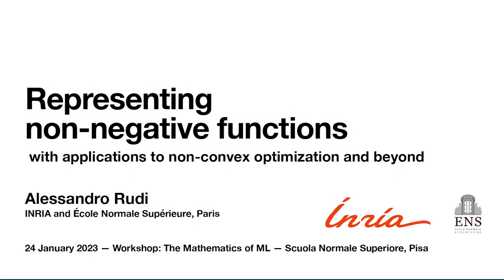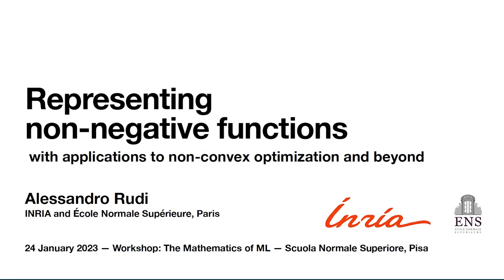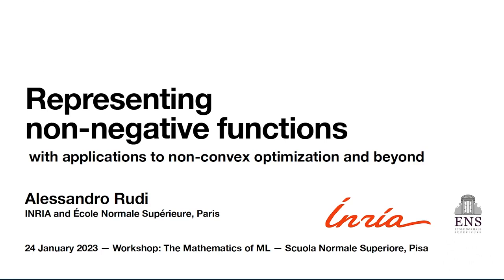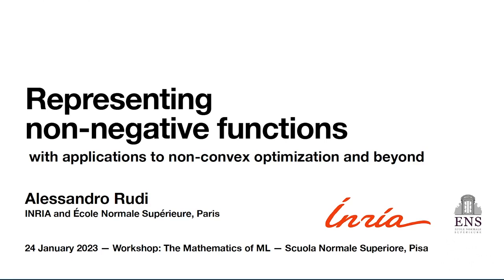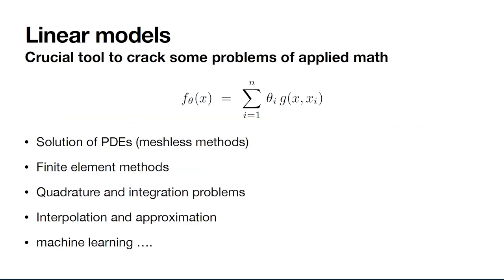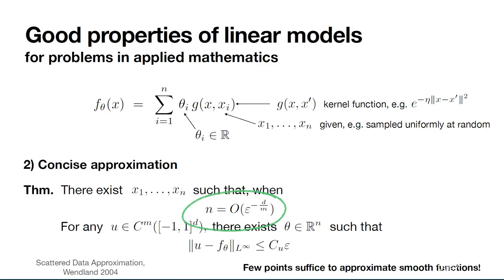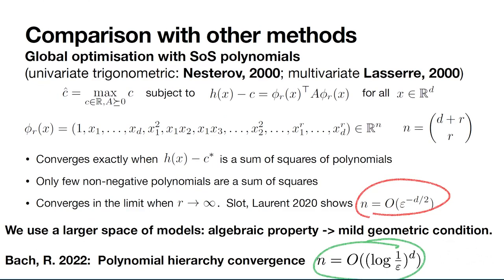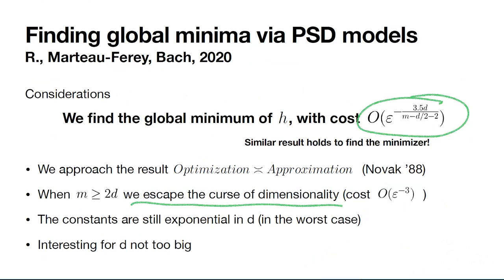Workshop - The Mathematics of Machine Learning - 24 gennaio 2023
The introductory school and associated workshop are organized following previous activities within the framework of the Dipartimenti di Eccellenza "Classe di Scienze”.

The spirit of these activities are related to that of the school: Mathematical and Computational Aspects of Machine Learning workshop organized at Centro De Giorgi in October 2019.

The plan of both the school and the workshop is to bring together Machine Learning researchers working on theoretical questions at the interface between mathematics and computer science. The speakers will introduce the mathematical foundations of Machine Learning, discuss the current state of the art but also highlight future research directions and open problems.. The lectures will target a broad audience of early stage mathematicians (Ph.D and advanced Master level). In particular, the introductory week will focus on master level courses introducing the mathematical basis of machine learning.

Alessandro Rudi, Kernel Sums of Squares for Non-Convex Optimization with Certificates 00:00
Filippo Vicentini, Machine Learning for Quantum Physics 1:13:51
Sinho Chewi, Log-concave sampling 2:46:53